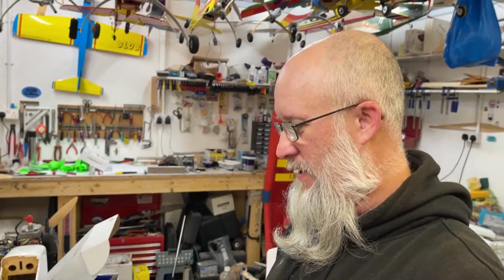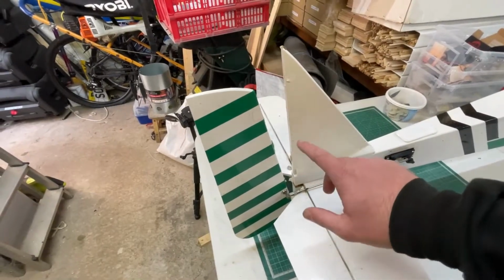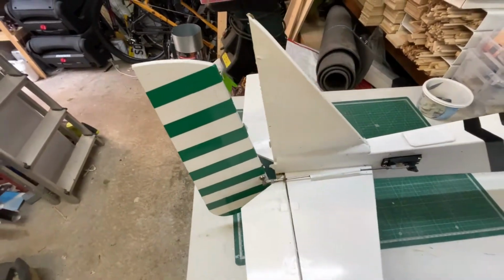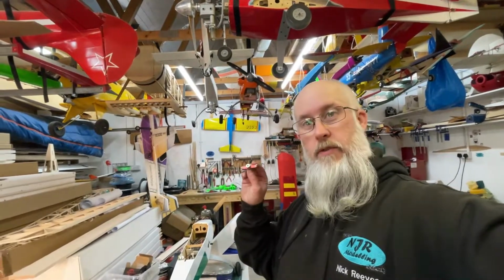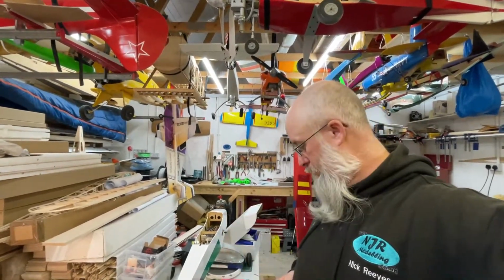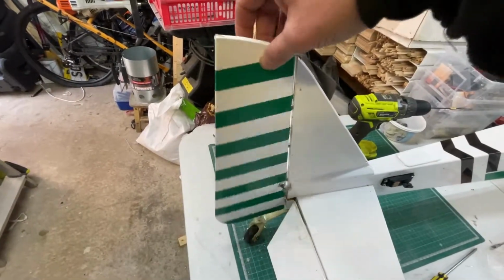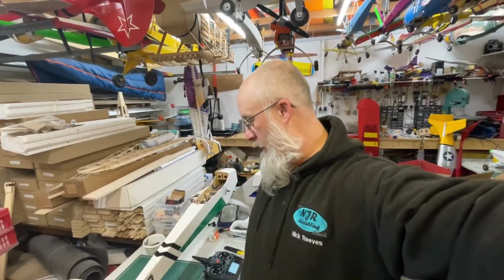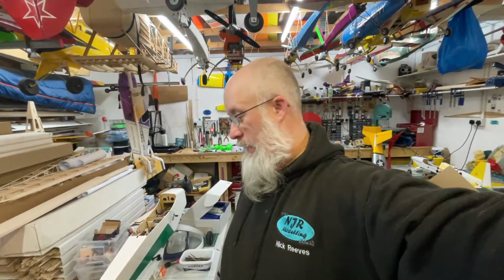Wot4 XL Rudder Repair, A Simple Re-hinge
Through no great fault of his own, Ewan managed to break all the rudder hinges on his Wot4 XL in a light nosing over accident. Here i am replacing all the hinges with robart point hinges.

Dremel 8220 Cordless Rotary Tool
Dremel Multi Purpose Cutting Kit
Dremel Spiral Cutting Bit
Permagrit Block Medium
Permagrit Block Large
Permagrit Round file
Scalpel Blades (#26)
Scalpel Handle (#4)
Epoxy Adhesive 1hr cure
Epoxy Adhesive 20min cure
Epoxy Adhesive 4min cure
Thin Superglue
Thick Superglue
CA Kicker
Aliphatic Resin